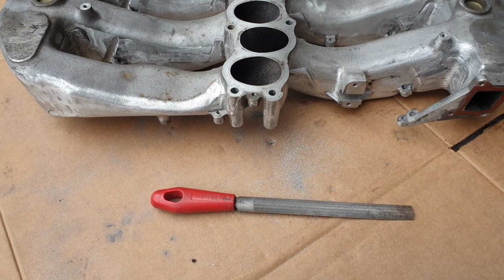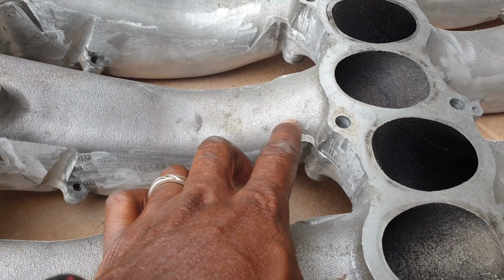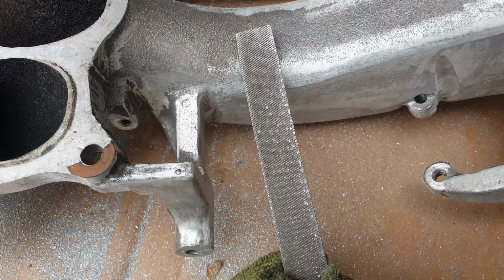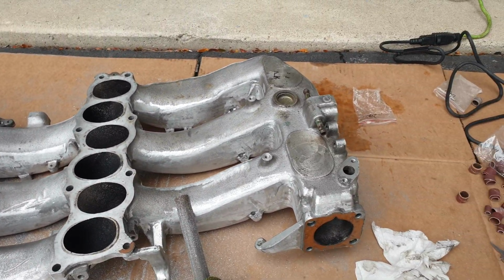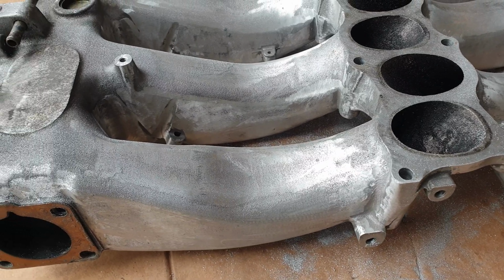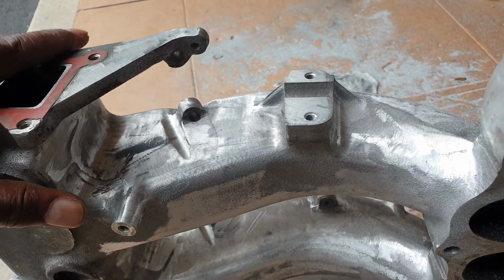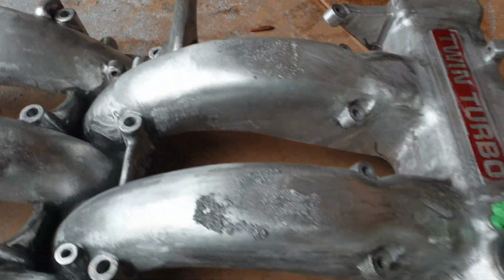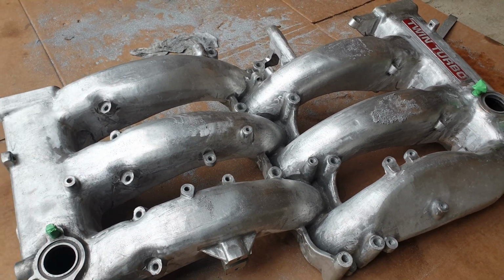Nissan 300zx Intake Plenum Polishing Project Part Two.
Nissan 300zx Z32 Plenum Polishing Project Part Two.